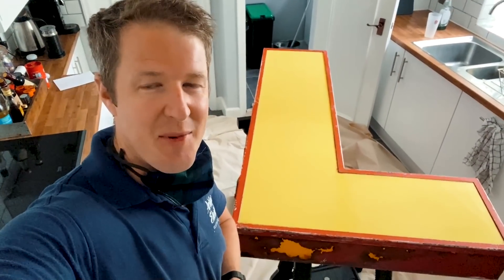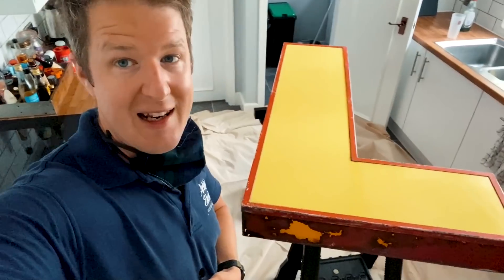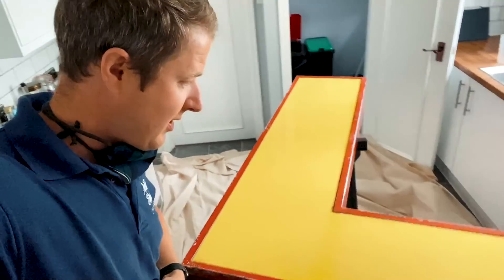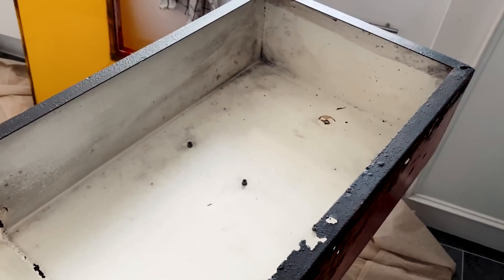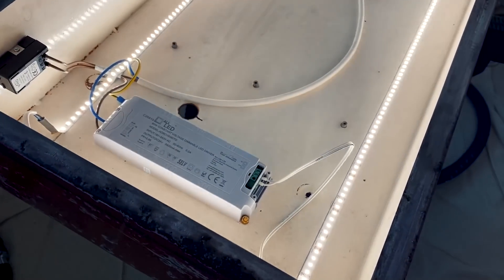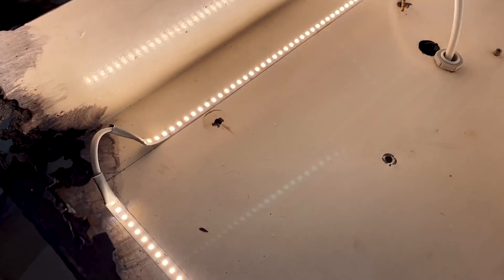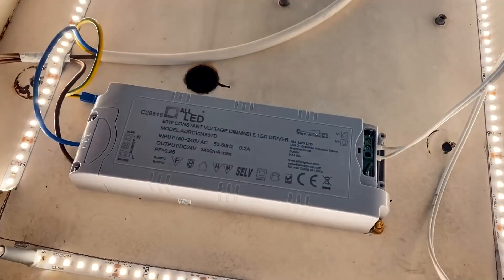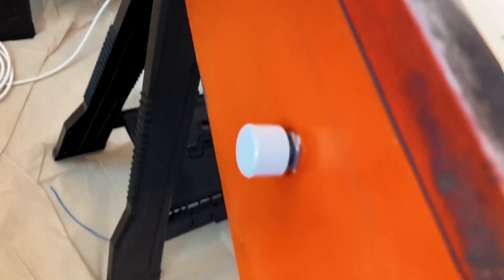LED Strip Lighting Installation - Vintage Sign Restoration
Join me as I restore these beautiful vintage sigh lights to their former glory by installing bespoke LED strip lighting inside them. Lots of soldering was involved!

🧰🛠️ Tool Of The Day 👇
Armeg Pro Step Drill
Preciva Ferrule Crimper Set
Dremel Gas Soldering Iron
Varilight V-Pro Dimming Module

🏷️ DISCOUNT BUSINESS SUPPLIES 👇